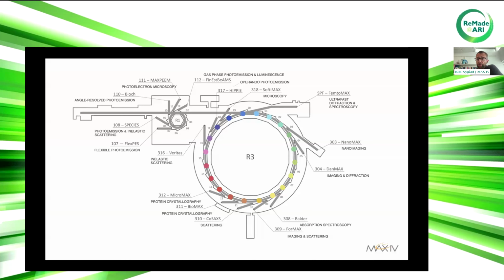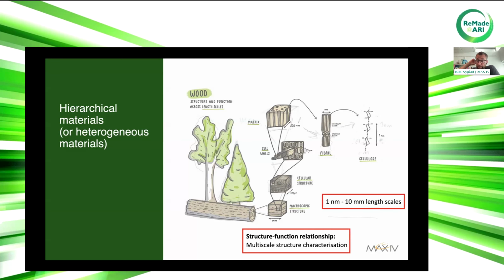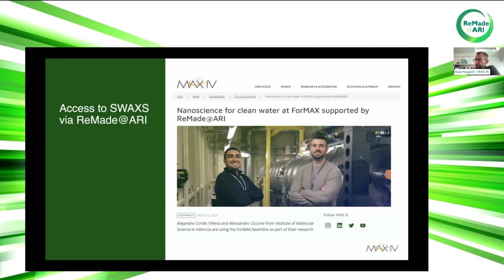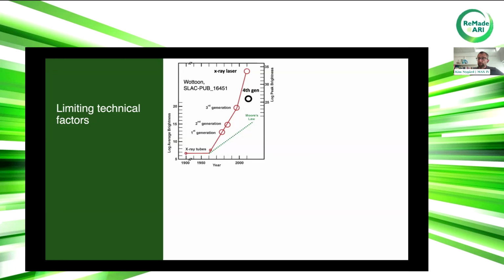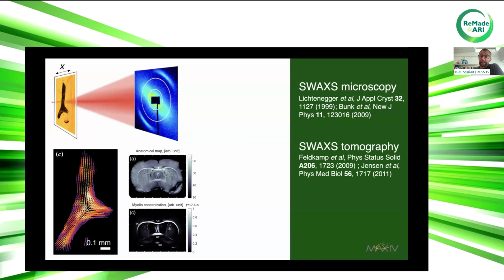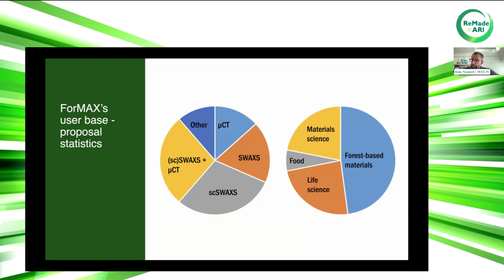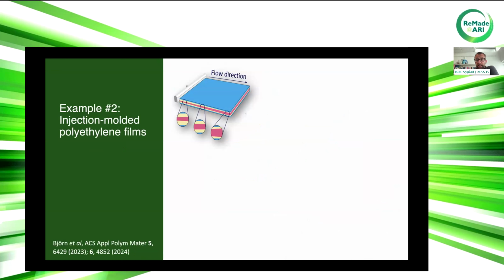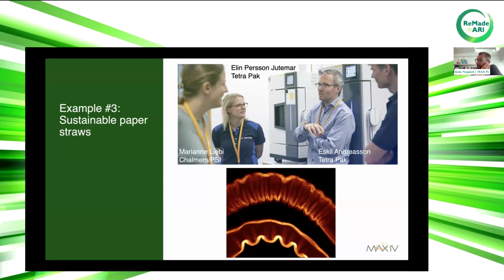Multiscale structural characterization by scanning SWAXS imaging [WEBINAR]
Kim Nygård,
MAX IV, Sweden

Small- and wide-angle x-ray scattering (SWAXS) in scanning-imaging mode provides means to locally characterise the nanoscale structure of materials over macroscopic volumes. Here we will introduce the technique, provide a few illustrative examples, and discuss challenges for new users of the technique.